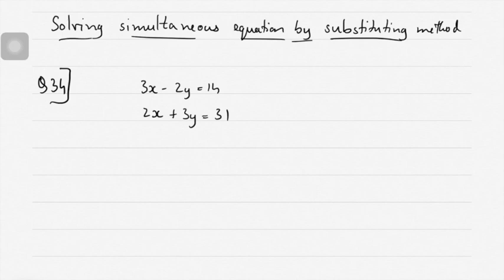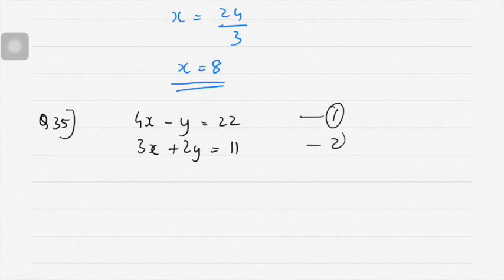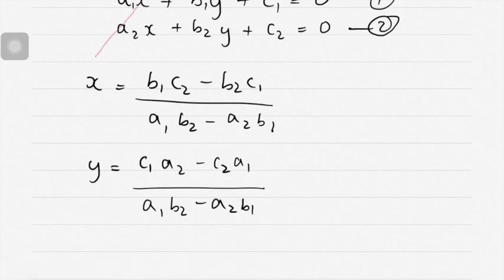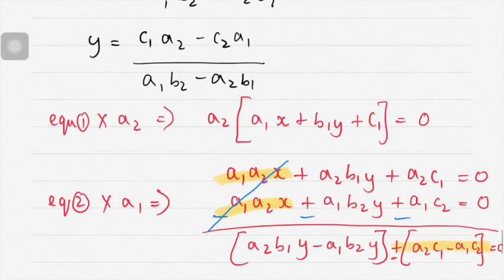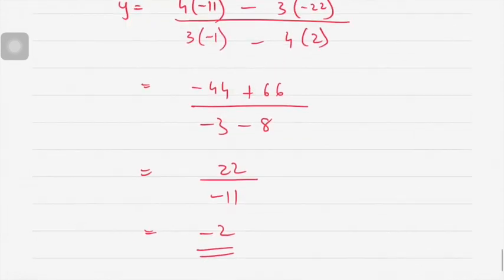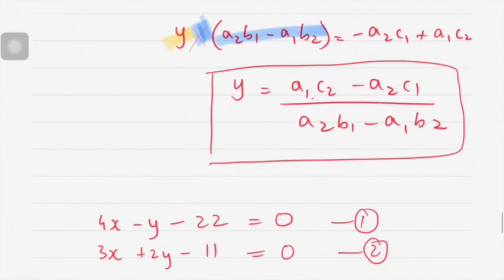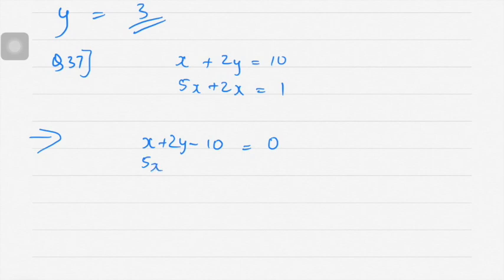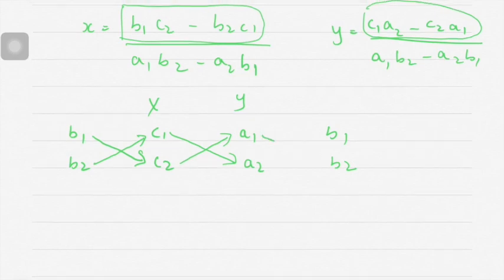Number System and Theory of Equation Class 9 for First Year B. Com students of Mangalore University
1. Substitution Method is Explained
2. From 10th minute Cross Multiplication Method is explained
3. In last two minutes, trick remember the formula is shared

This video is intended for students of SDTPFG College, Kateel